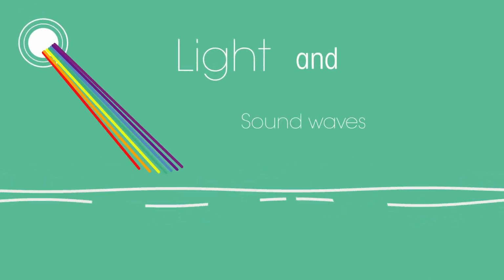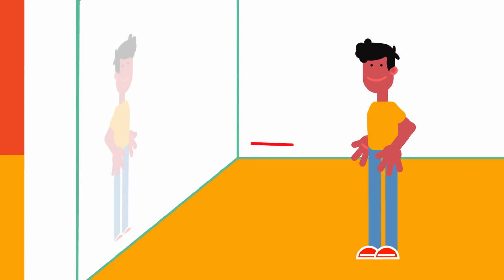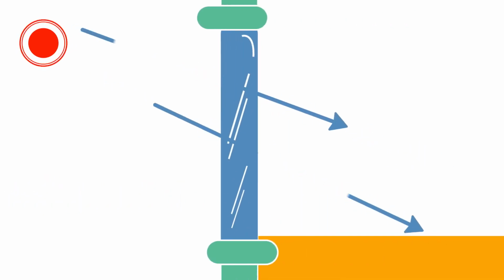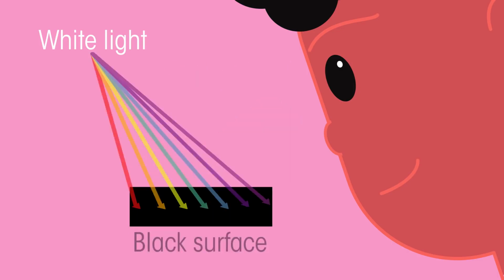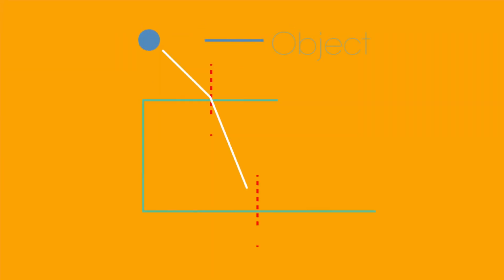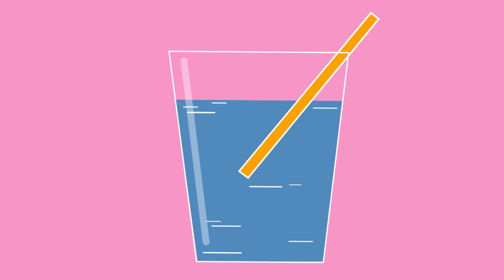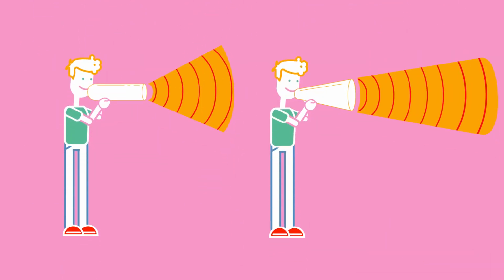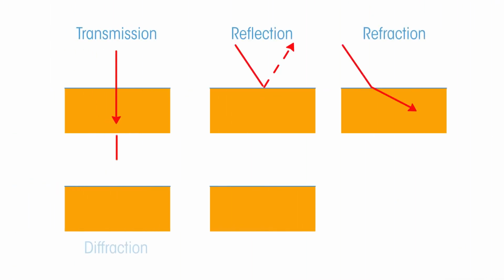Wave Motion- Wave Behavior-How do waves behave..?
How do waves behave? Badly?
In this video we are going to look at how light and sound waves behave.

Before we start, you should know that waves can be transverse or longitudinal.

Transmission, reflection, refraction, diffraction, absorption and scattering are all typical wave behaviors.

Reflection is when waves bounce off an object.
Sound waves are reflected by hard, flat surfaces and is why we get echoes.

You hear a delay between the original sound and the echo, because the echoed sound waves have to travel twice as far to reach your ears.

Smooth surfaces, like glass and polished metal, reflect light in a regular way, so a reflection can be seen. Like a mirror, or seeing your face in a calm pond.

Transmission is when waves keep travelling in the same direction through an object. Like light through a window.

Absorption and reflection often go hand in hand for light waves.
White light contains each wavelength - so all the colours of visible light. The colour of an object depends on which wavelengths of light it absorbs and which it reflects.

White objects reflect all the light that hits them, and absorbs none.
Black objects reflect none and instead absorb all the light that hits them.
A red object absorbs all the wavelengths except the red, which is reflected.
And a green object absorbs all the wavelengths except the green, which is reflected.

Are the new people upstairs really noisy? If they carpet their floors, add curtains and furniture to the room then you’ll notice that they become much quieter. This is because some objects absorb sound waves.

When sound and light waves pass across a boundary between two substances, like air and glass, they change speed. This is because the substances have different densities. The change is speed causes the waves to change direction, which is known as refraction.

Because of refraction, things in water look closer than they really are and water appears shallower than it really is. And a straw in a glass of water looks like it bends at the surface, because the refracted light wavelengths make you think the straw is in a different place to where it actually is.

When waves meet a gap in a barrier, they pass through the gap.
They then spread back out after they pass through the gap - this is diffraction. The way the waves re-spread depends upon how big the gap is compared to the incoming wavelengths.

We have diffraction to thank for loudspeakers.

Sometimes waves depart from the expected path, and spread out in multiple directions. This is known as scattering.
We have scattering to thank for making the sky appear to be blue. The white light coming from the sun hits the molecules in our atmosphere, which cause the shorter blue wavelengths to scatter out in all directions.

So waves behave in a variety of ways, depending upon what material they hit.

CREDITS
Animation & Design: Joshua Thomas
Narration: Dale Bennett
The FuseSchool YouTube channel